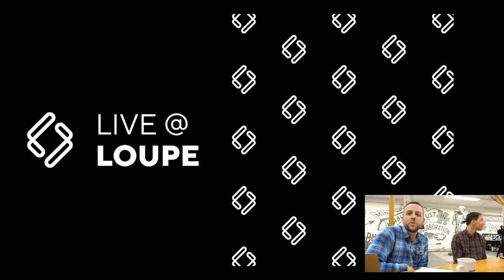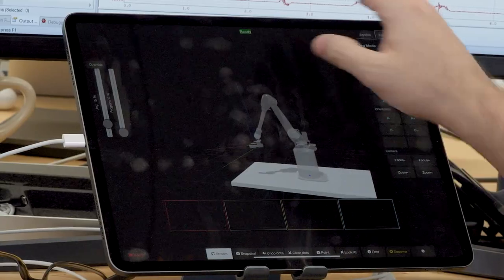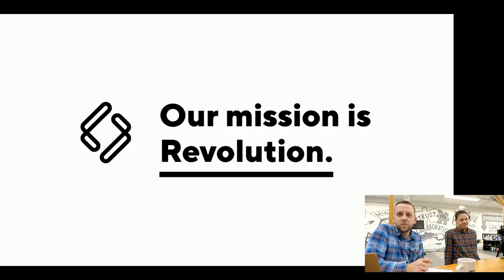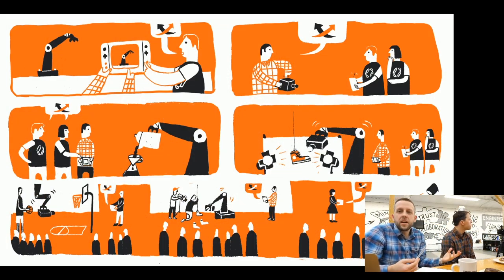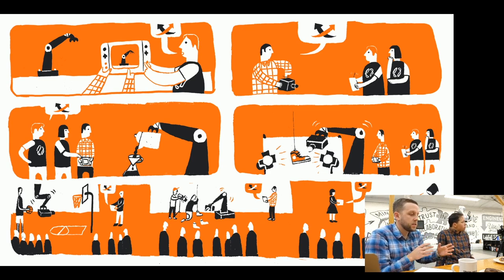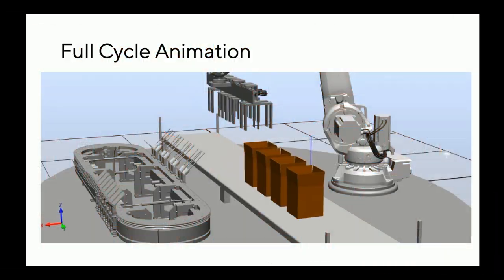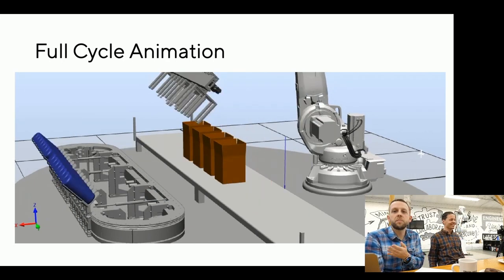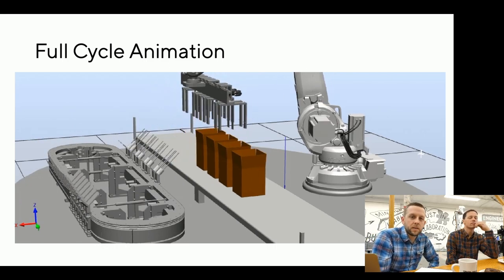Welcome to Live at Loupe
Welcome to ‘Live at Loupe,’ our YouTube livestream series featuring real-time development of revolutionary machine concepts and technologies.

Tune in while our New Machine Concept team transforms a ‘cocktail napkin sketch’ into a prototype-worthy design plan and system architecture. This new machine will be able to case pack a wide variety of product inputs without any changeovers in hard tooling, thanks to new technologies from B&R Industrial Automation (ACOPOStrak) and ABB Robotics.

We kicked off with ACOPOStrak expert Derrick Stacey from B&R and used our first few meetings to dig in and get clear about just what we’re trying to accomplish here and why.

Join us Tuesdays and Thursdays to see our core values at work: Revolutionary Improvement, Trust in Collaboration, Explore and Discover, and Think Critically.